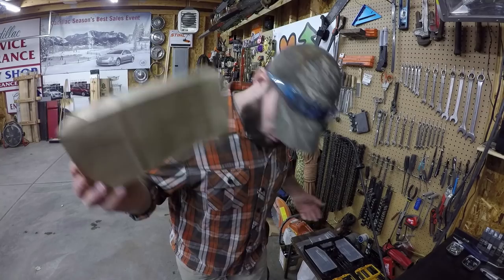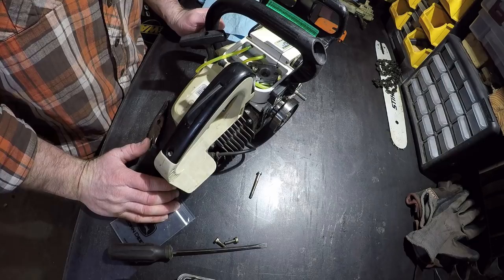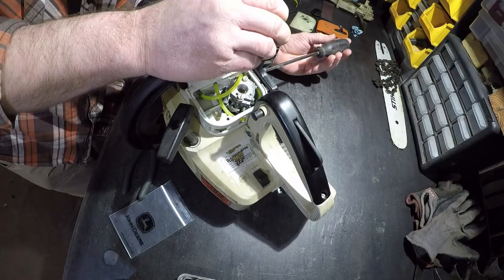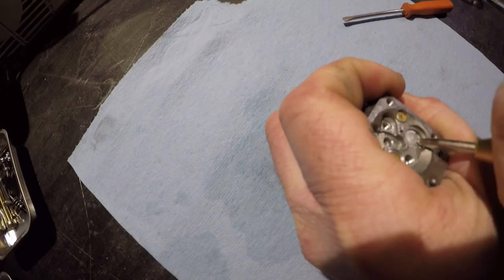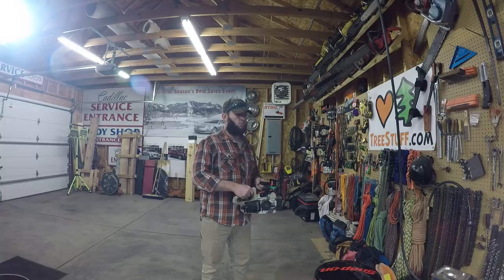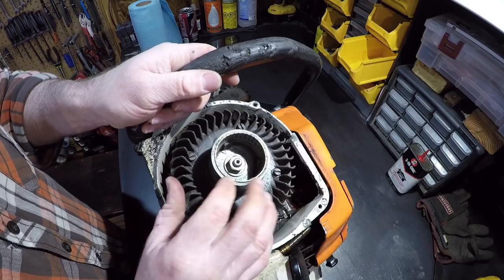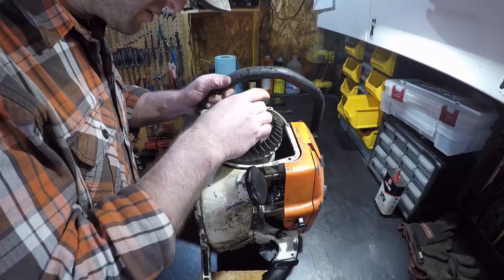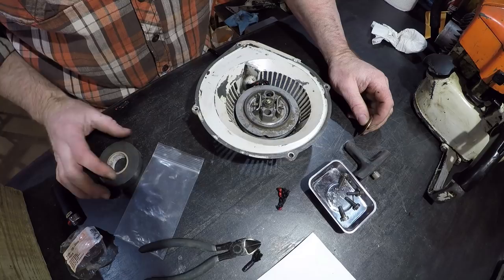Human Vlog 8: Tread Loss